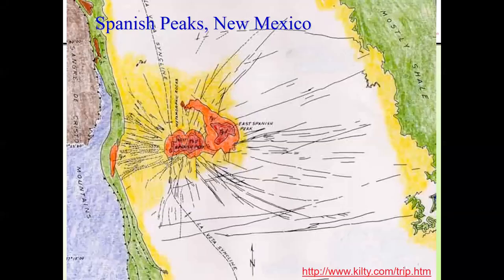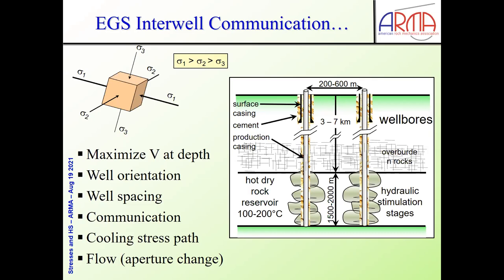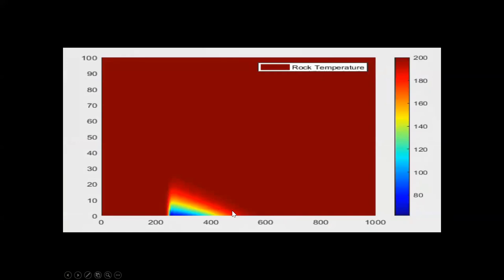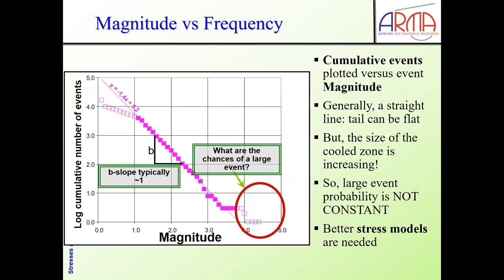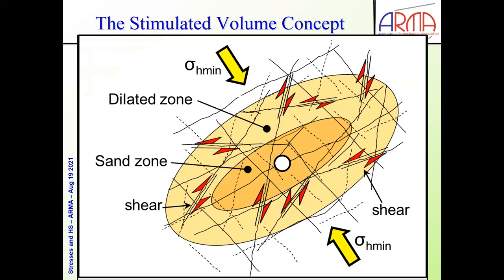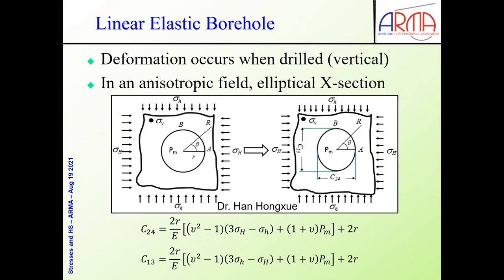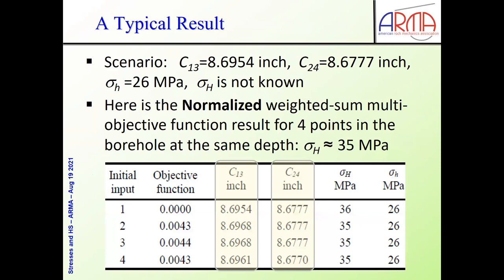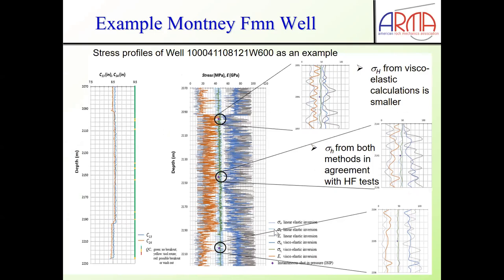ARMA HFC Warm-up Series, Prof. Maurice Dusseault, University of Waterloo, August 19, 2021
Hydraulic Stimulation and In Situ Stresses

M. King Hubbert noted the importance of in situ stresses in hydraulic stimulation over 60 years ago, and his conclusion that in situ stress is the primary factor in hydraulic stimulation and induced fracture propagation remains valid.  In situ stresses govern the placement of dikes and sills in volcanic and igneous processes, and the eruptive growth of continental spreading centers, such as the one that bisects Iceland, is understandable only in terms of hydraulic fracturing and in situ stresses.

The presentation will touch briefly upon several hydraulic stimulation subjects related to the orientation and distribution of in situ stresses.

A. Hydraulic fractures in nature.  What is a dike?  A laccolith?
B. Hydraulic parting or hydraulic fracture?  Is opening a pre-existing joint “fracture” or “parting”?
C. Why do hydraulically induced fractures rise?
D. Why might they stop rising?  Is “risk of fracture to the surface” ever possible?  (Yes, but rare)
E. What about induced seismicity during stimulation?  Is in situ stress governing this process? (Yes)
F. Are there new ideas out there on how to quantify stress state quickly from borehole data? (Yes)

Knowledge of the in situ stress state constitutes one of most important inputs to the design of stimulation activity and understanding of paleostresses helps geotectonic experts deconvolve the past. However, when we do stimulation, we must also acknowledge the importance of natural rock mass fabric (joints, natural fractures…), especially in rocks that are inherently stiff and strong.  We must acknowledge the importance of hydraulics and fluid flow as well.  These all interact and affect stimulation activities.  Understanding the interactions will improve your outcomes in the field.